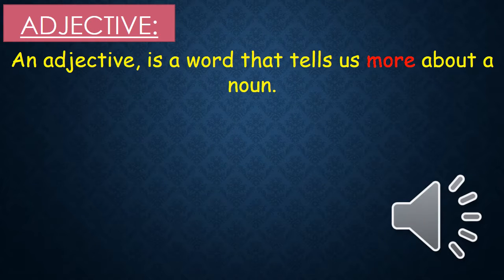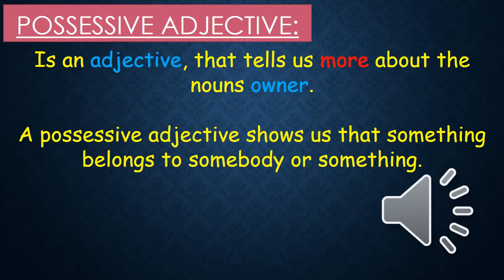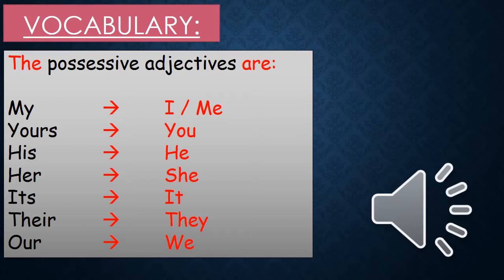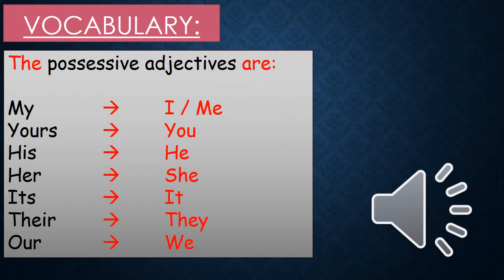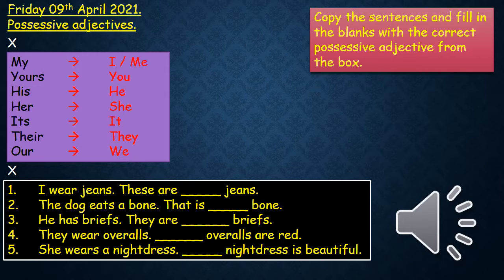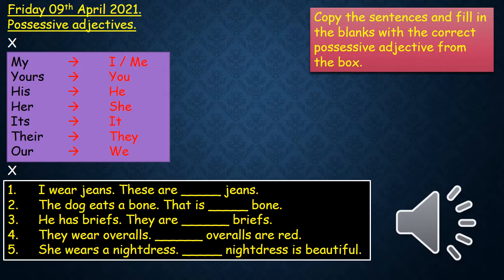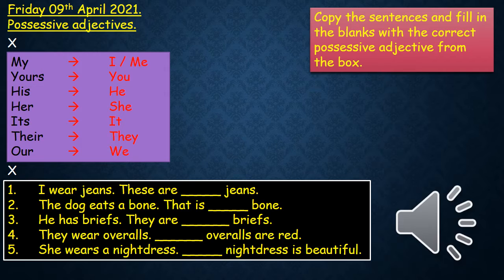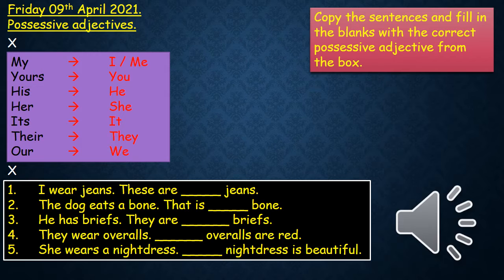Possessive adjectives.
Watch the video. (Gr1)